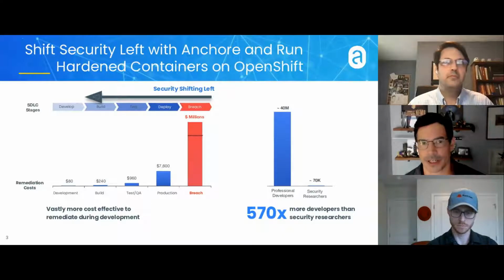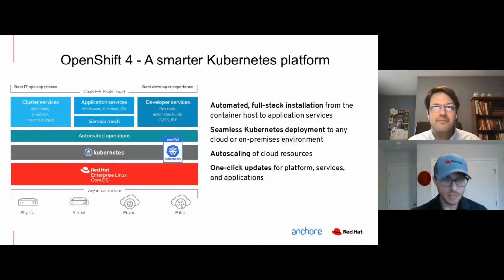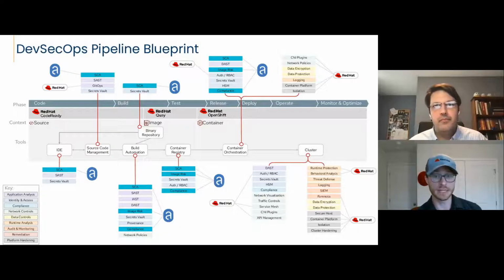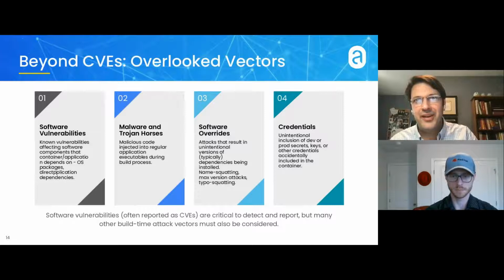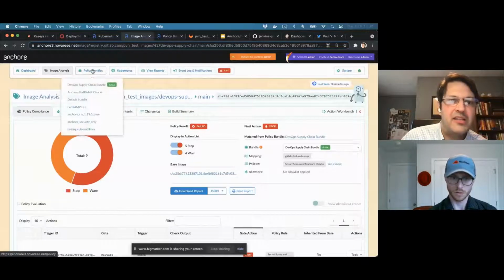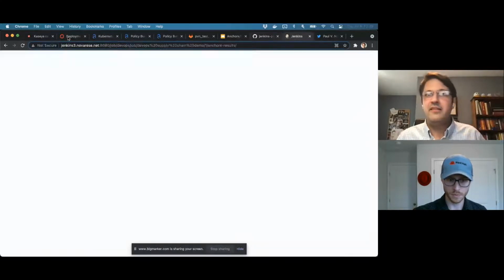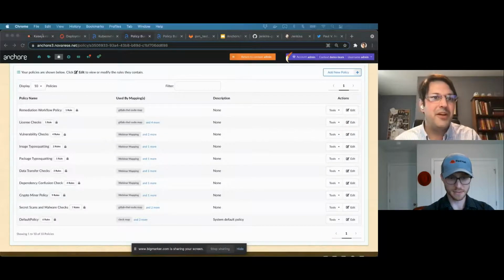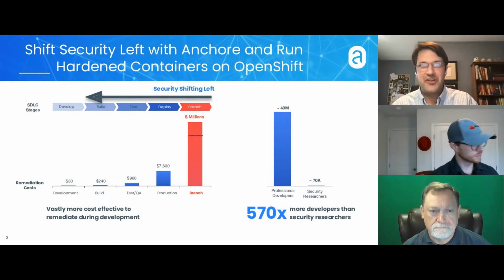Finding the Hidden Risks in Your Software Containers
Software applications today include components from many sources, including open source, commercial components, and proprietary code. As software supply chain attacks have increased recently--including Codecov, Solar Winds, and others--organizations must embed security and compliance checks in every step of their software development process.

In this webinar, you will learn how to secure your software supply chain for containerized applications, including:
Understanding possible attack points in the software supply chain
How containers introduce risk the software supply chain
The secrets, malware, and configuration risks that could be hiding in your software containers--and what do about it
Best practices for securing containers at every stage of the process